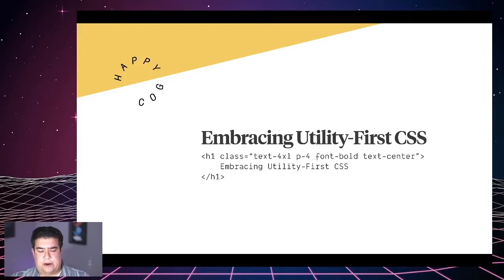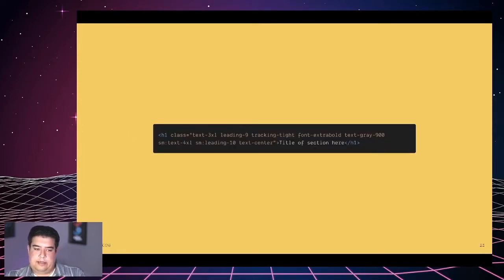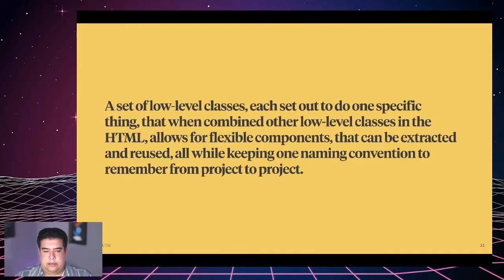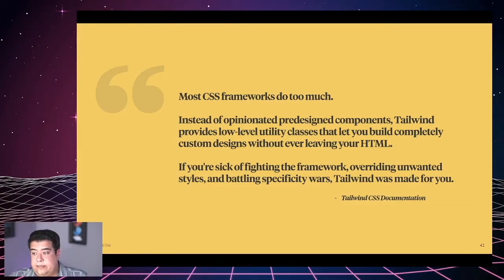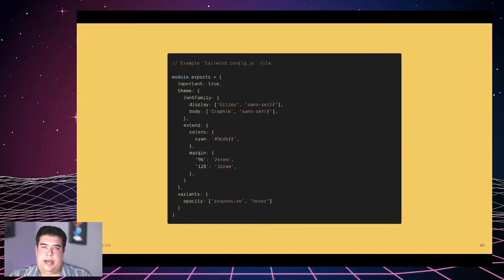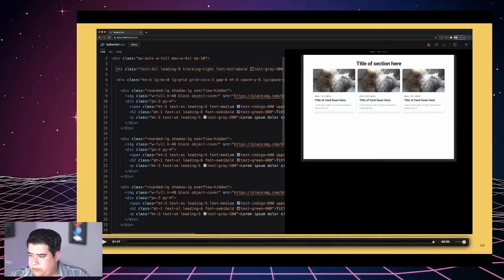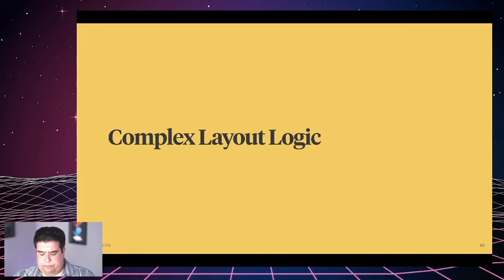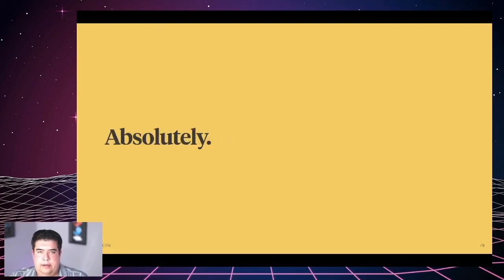Embracing Utility First CSS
Highlighting the pros (and cons) of Tailwind CSS. How to embrace the cons, which can lead to a better site architecture overall. Why it still allows for unique creative expression. And how it shaves hours off of developers time.